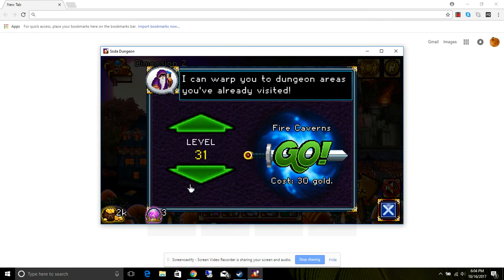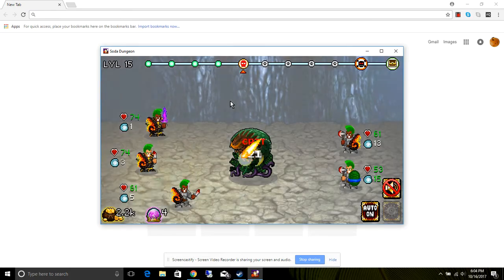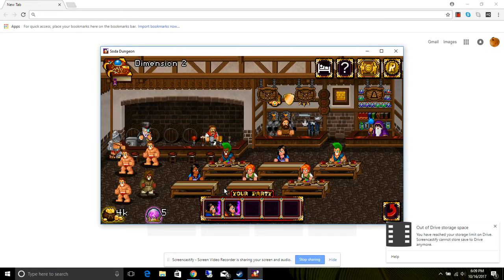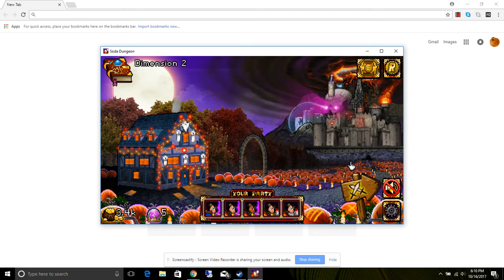soda dungeon S.2 EP.2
i fixing  the fact of not being able to hear me by muting the volume